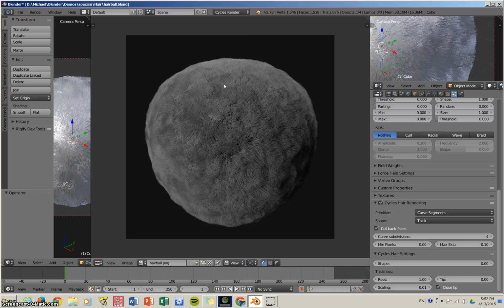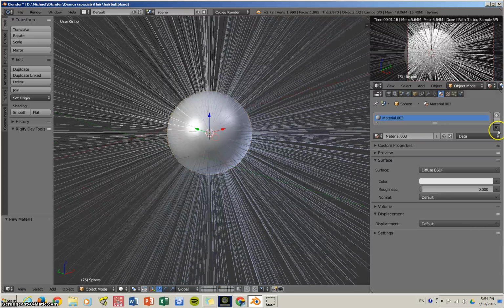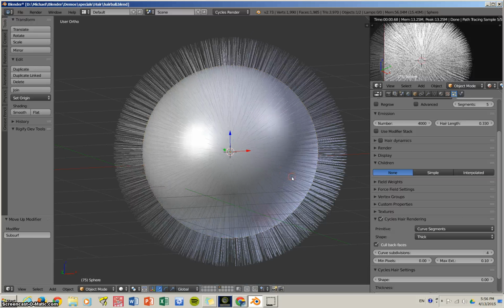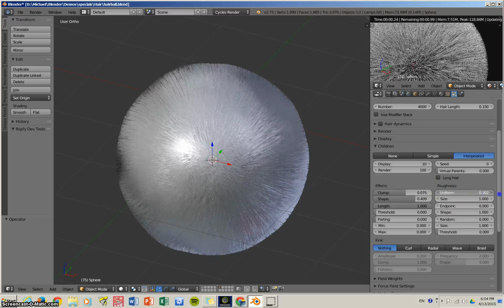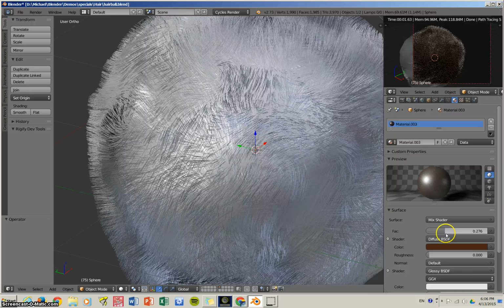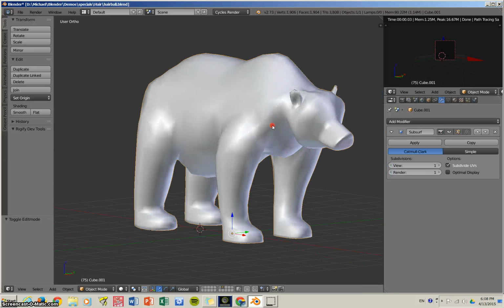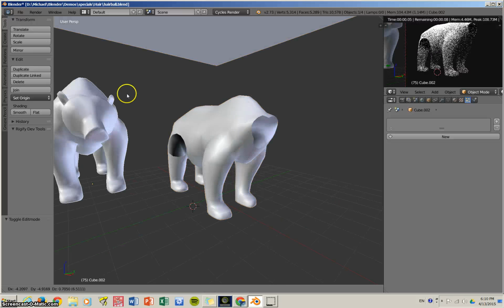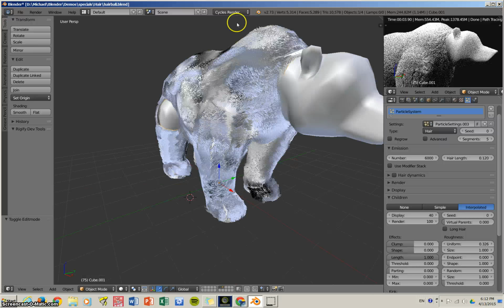blender fur demo